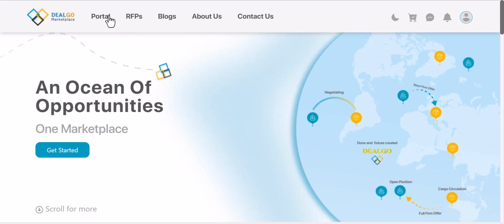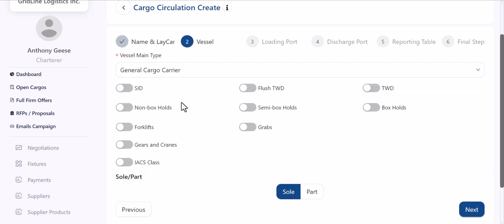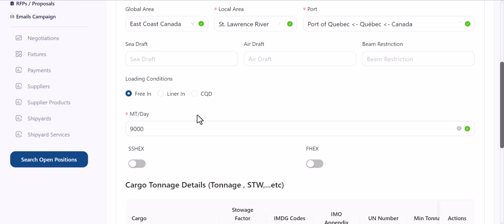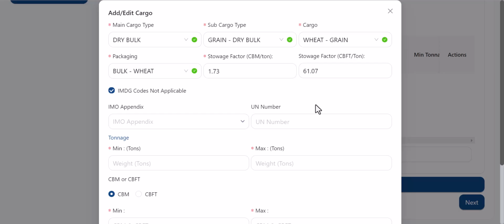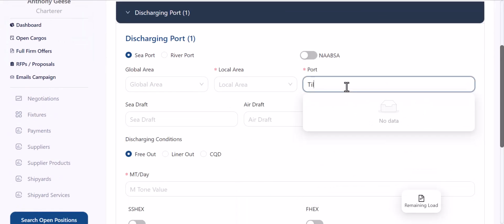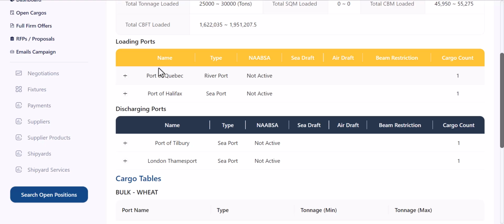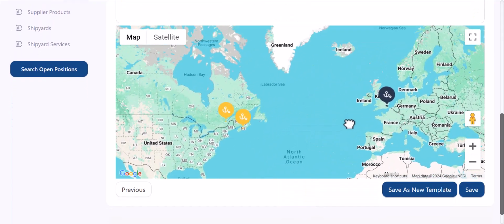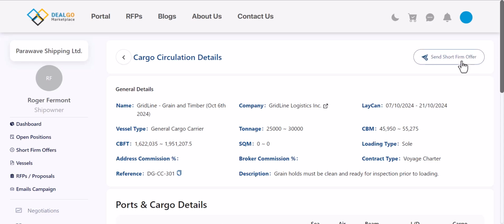DealGo Charterer Tutorial 1.1 - Cargo Circulation (Creation)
0:00 Intro
0:37 Step 1 - Name & Laycan
1:07 Step 2  - Vessel
1:27 Step 3 - Loading Ports
2:20 Adding Cargos
3:41 Step 4 - Discharging Ports
4:25 Step 5 - Reporting Tables
4:54 Step 6
6:00 The cargo circulation appears in the search feed (shipowner account)